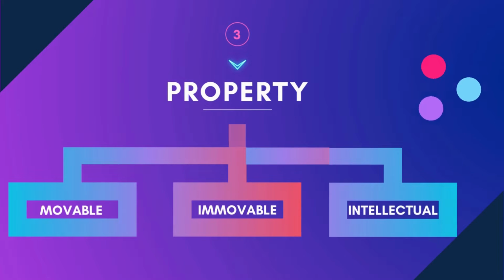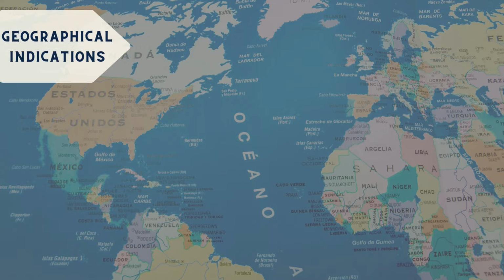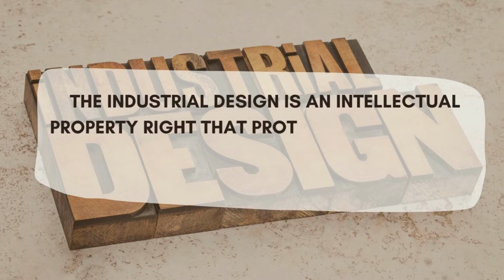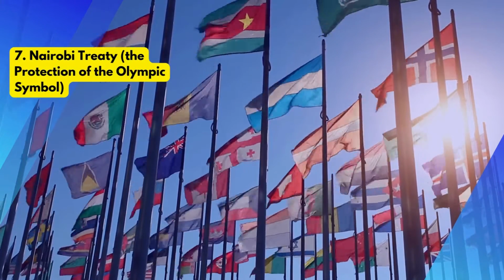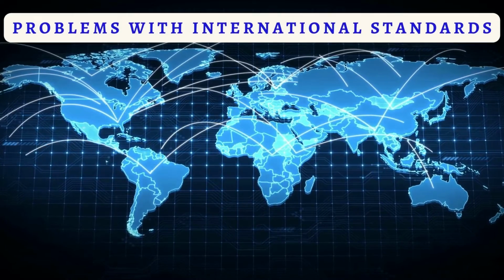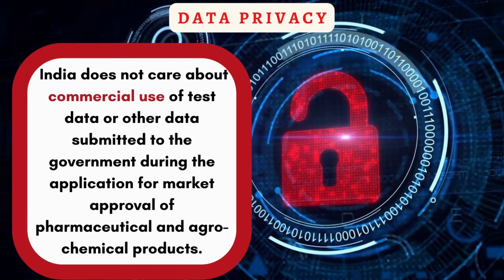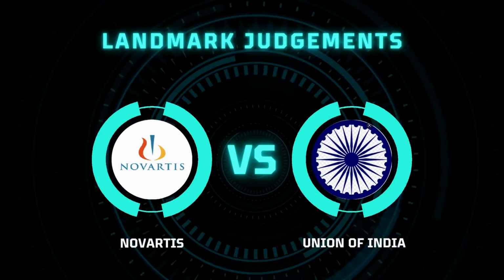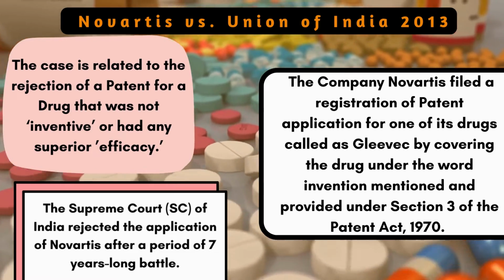Understanding Intellectual Property Laws in India: A Comprehensive Guide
In this video, we provide a comprehensive guide to the intellectual property (IP) laws in India. We cover the four main types of IP protection available in India: patents, trademarks, copyrights, and designs. We discuss the legal requirements for obtaining and enforcing each type of IP protection, as well as the key differences between them.

Additionally, we provide insights on best practices for protecting IP in India, including conducting a thorough IP audit, developing a robust IP strategy, and enforcing IP rights effectively. We also discuss the importance of understanding the local market and cultural nuances when developing an IP strategy in India.

Finally, we highlight the resources available for businesses and individuals seeking to protect their IP in India, including government agencies, legal professionals, and industry associations.